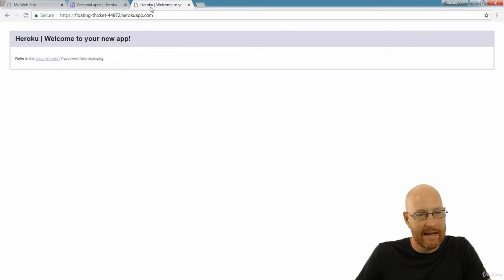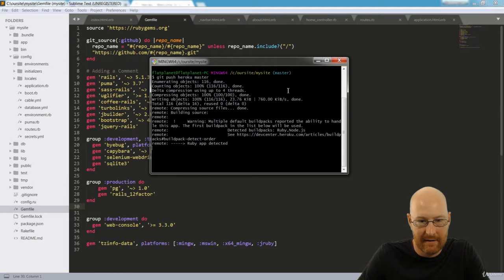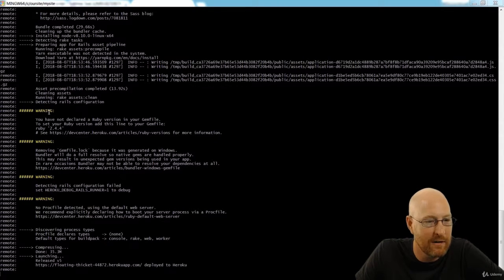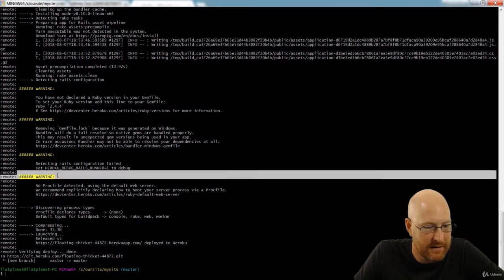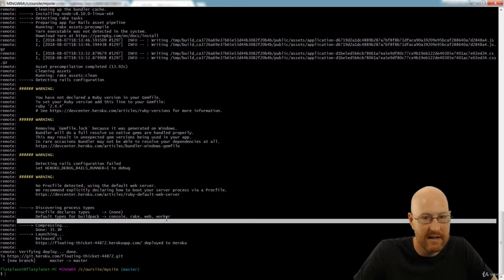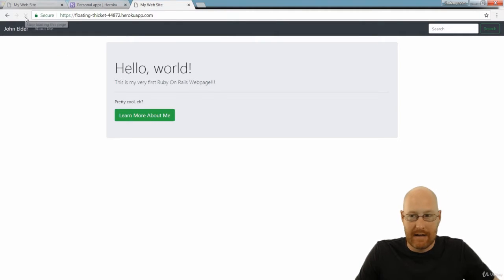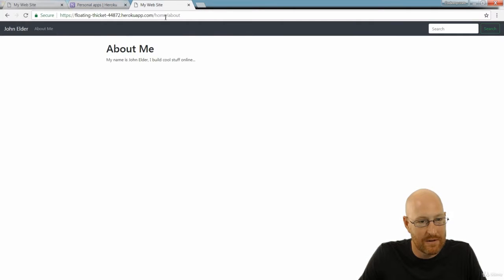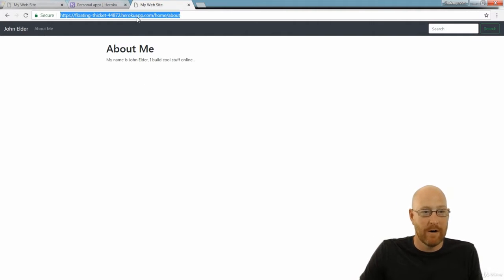19 Pushing Code To Heroku